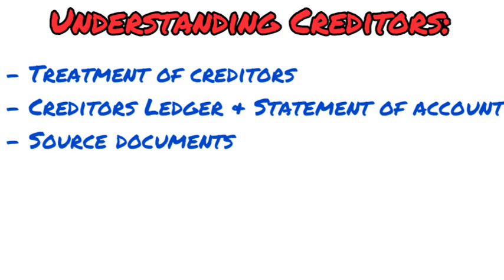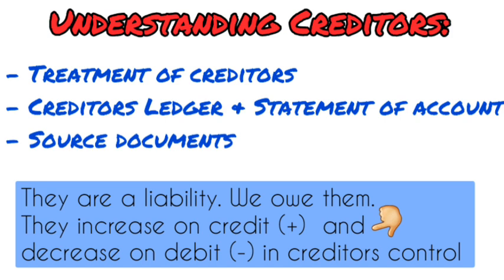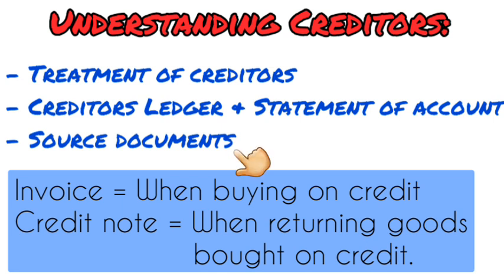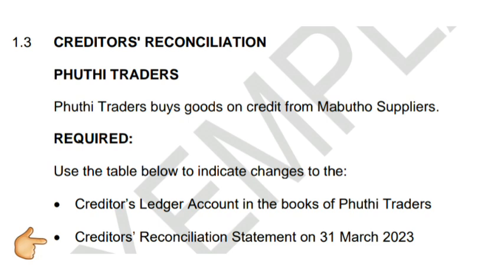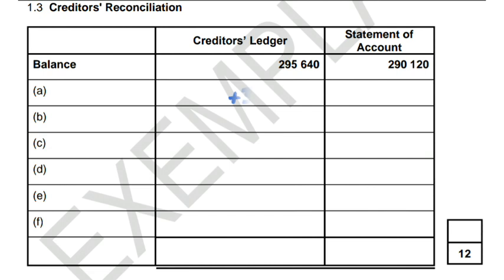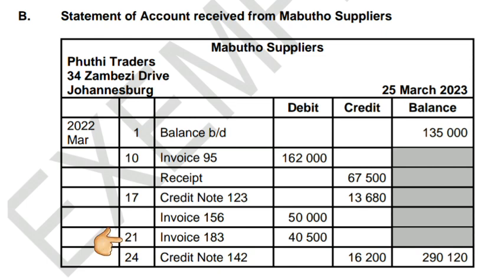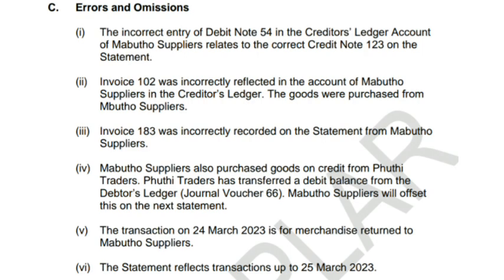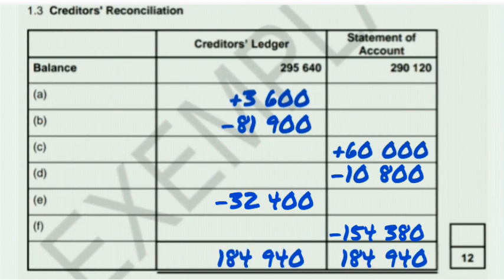Gr11 Accounting | Term 1 | CREDITORS RECONCILIATION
Video Chapters:

0:00 Introduction
0:30 Theory
9:00 Question